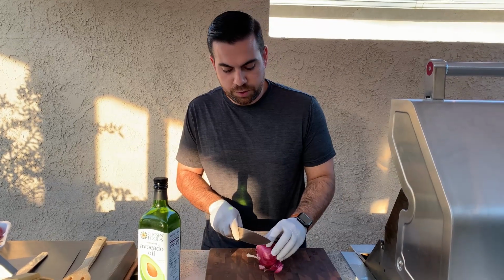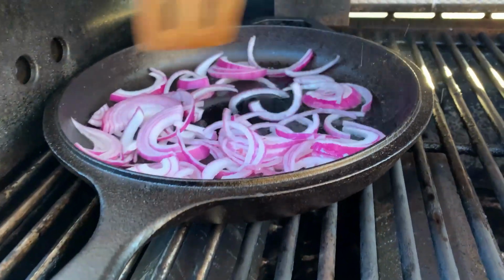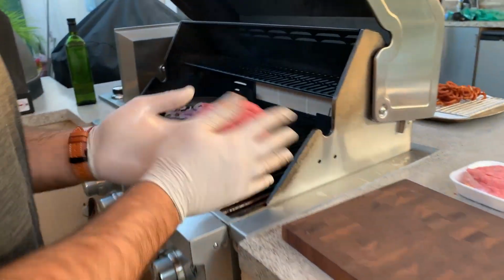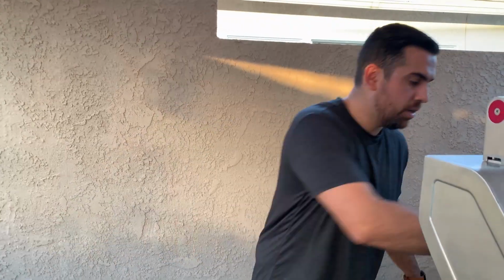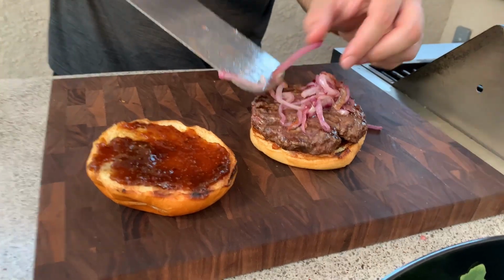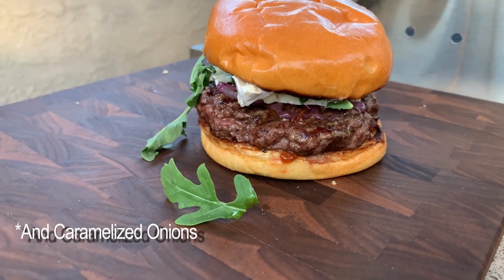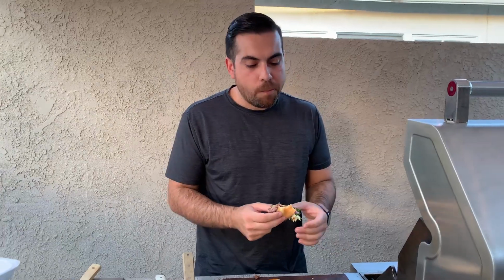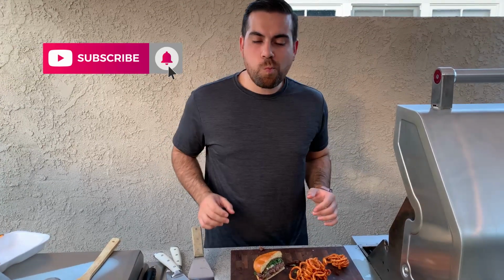I PUT FIG JAM ON A BURGER AND SOMETHING AMAZING HAPPENED - The Weekend Grill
How to grill the most AMAZING Gourmet Fig Jam Burger with Caramelized Onions, Brie Cheese, Arugula on a Brioche Bun.
Paired with crispy seasoned Curly Fries.

Curly Fries batter:
1 cup of water,
1/2  cup of flour
2 table spoon of paprika
1 teaspoon of salt
1 teaspoon of cayenne
1 teaspoon garlic powder
1 teaspoon of onion powder

Fig Jam burger:
6-8 OZ of Ground Chuck
Fig Jam
Arugula
Red Onions
Brie Cheese
Brioche Bun

Grilled to your liking!